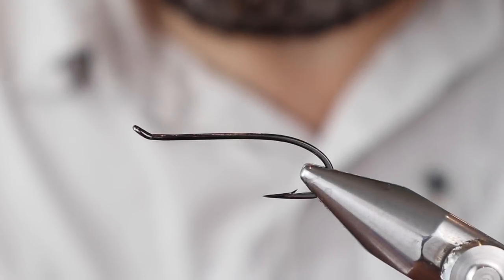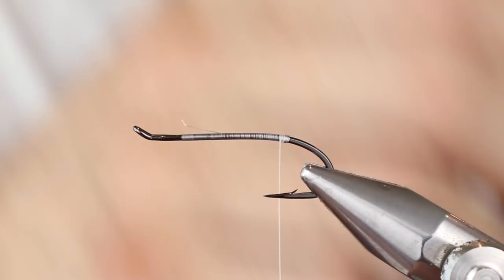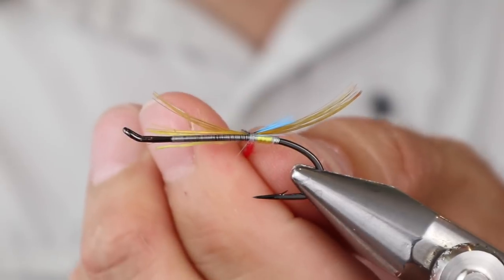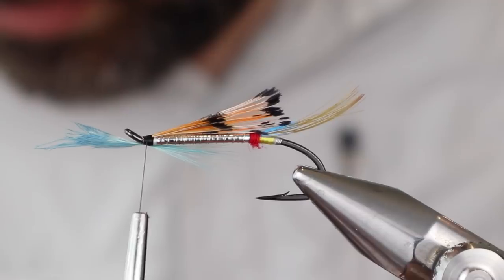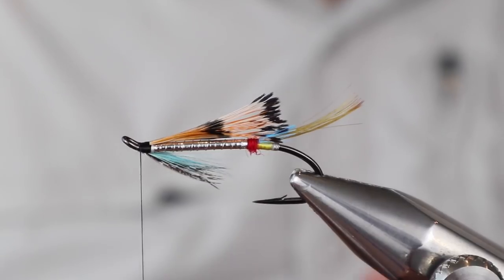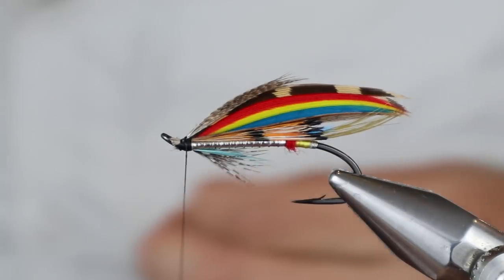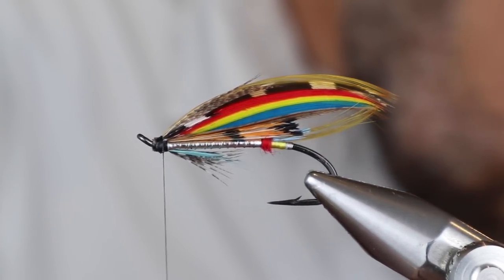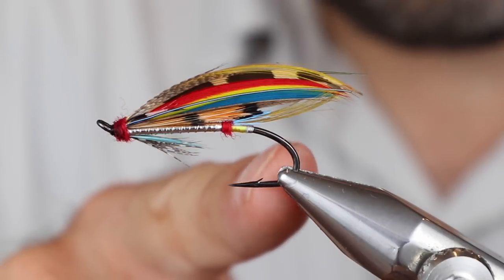Silver Doctor - Salmon Fly Tying Tutorial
Here's a tying tutorial on how to tie a Silver Doctor. I tie it on a Heavy Single Partridge #4.